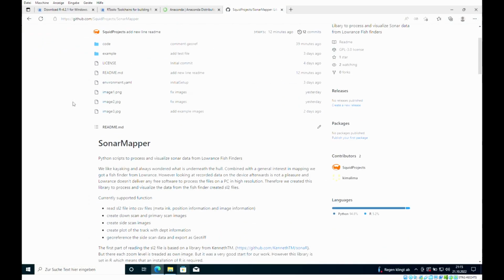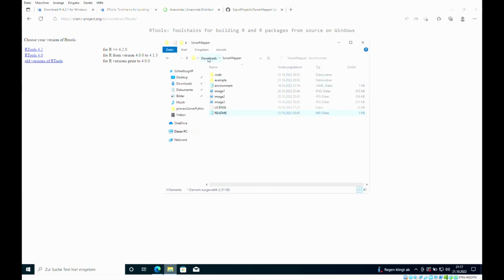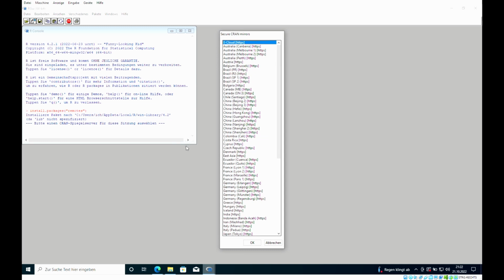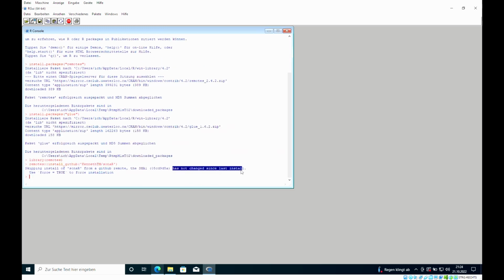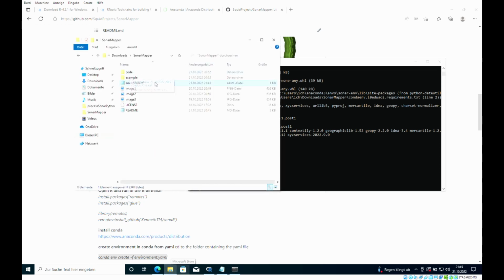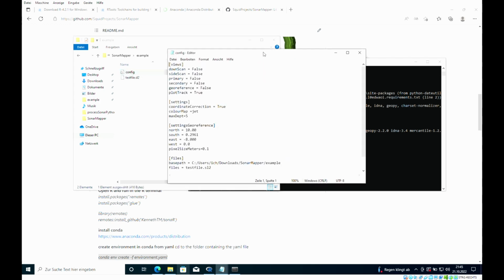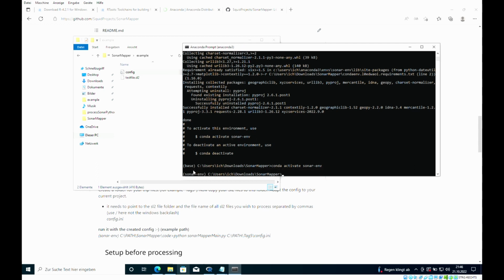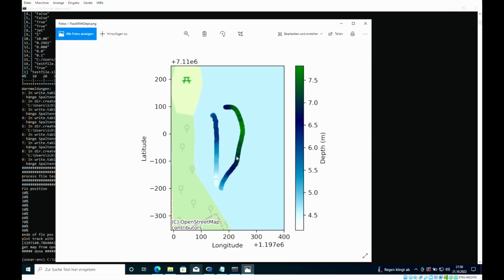How to install SonarMapper Python Lowrance Fishfinder image decoder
In this video I want to show how to set up the SonarMapper Python scripts. It can read sl2 files which are produced by Lowrance Fishfinders and generate images out of the sonar scans. I will show how the installation under Windows works.

If you want to have more details about how to use it check out this video